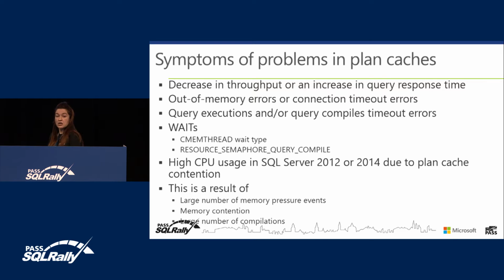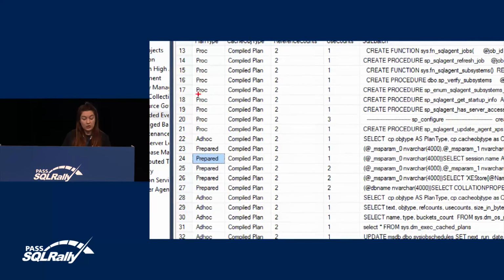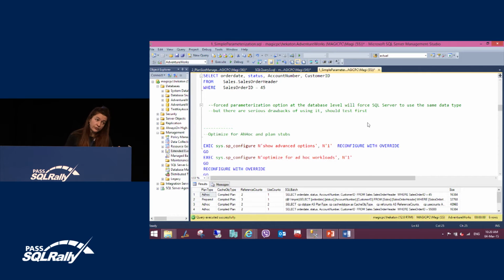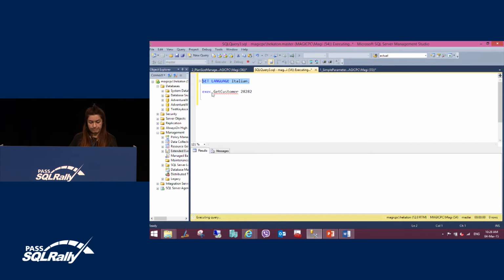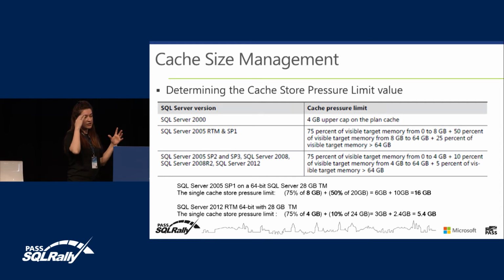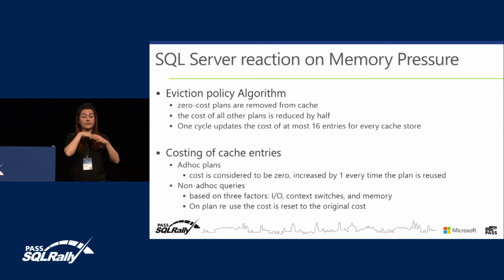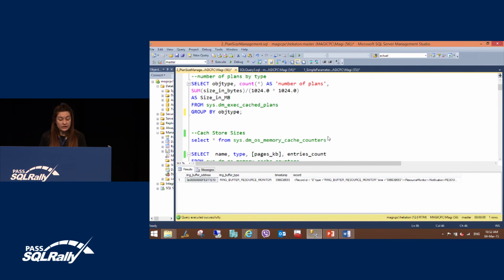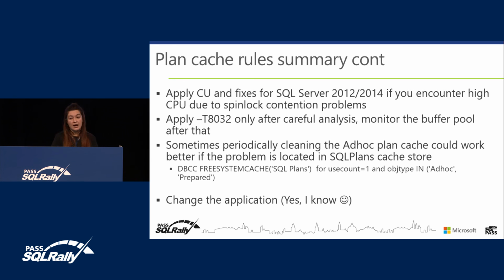Margarita Naumova_A Deep Dive into SQL Server Plan Cache Management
SQLRally Nordic recording from Margarita Naumova’s presentation in Copenhagen, Denmark, March 2015